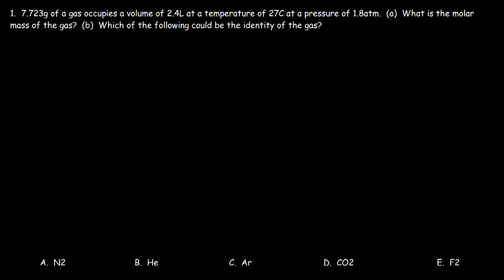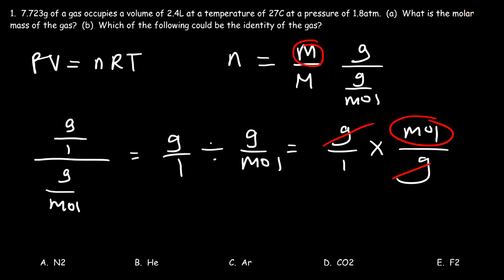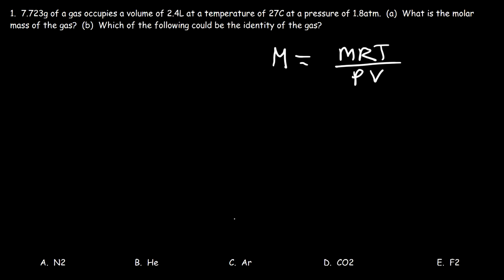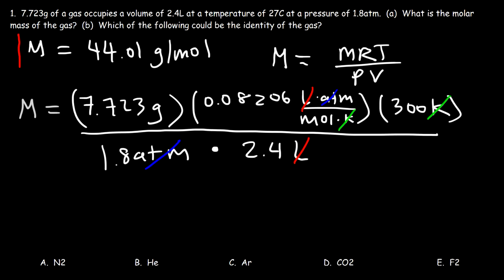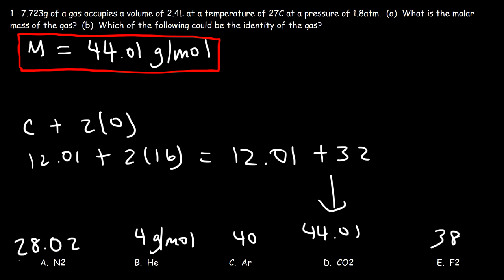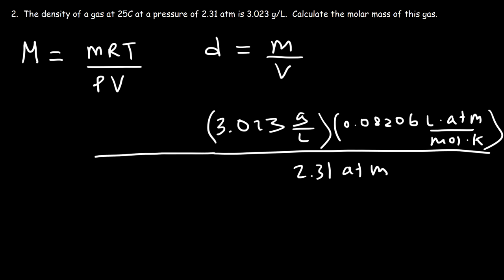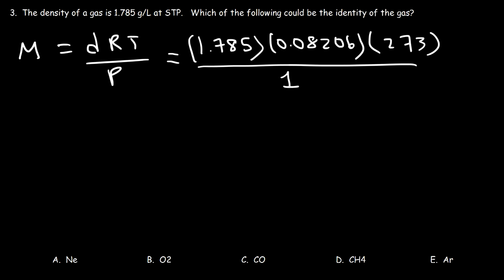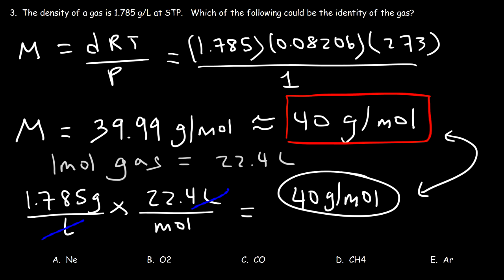Molar Mass of a Gas at STP - Equations & Formulas, Chemistry Practice Problems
This chemistry video tutorial explains how to calculate the molar mass of a gas at STP.  It contains all of the equations and formulas needed to solve the gas law practice problems in this video.